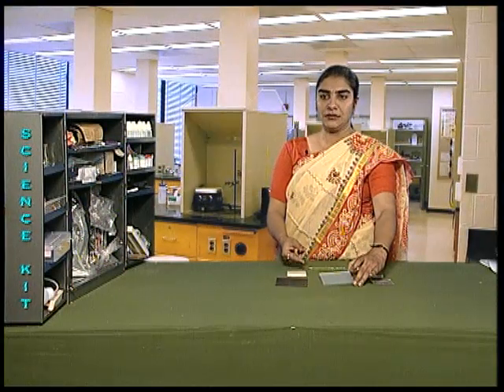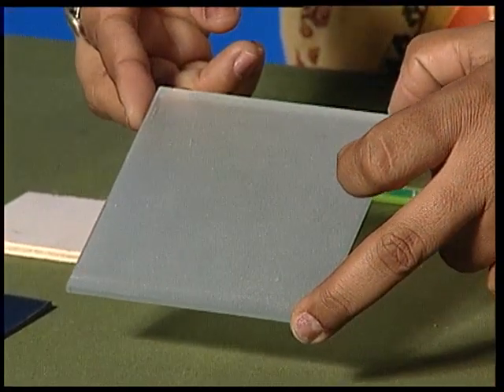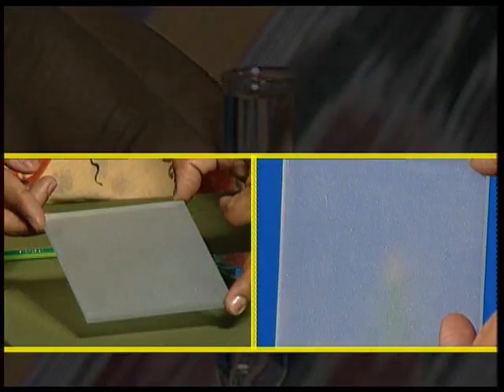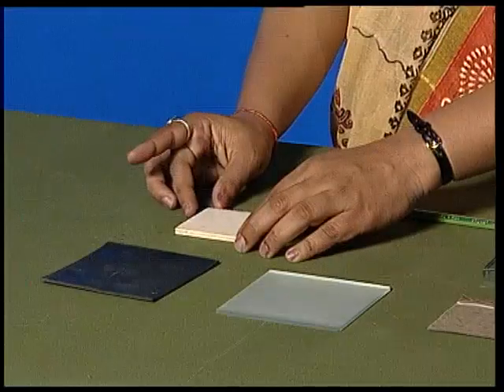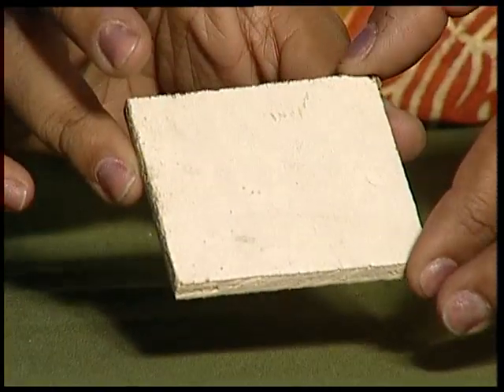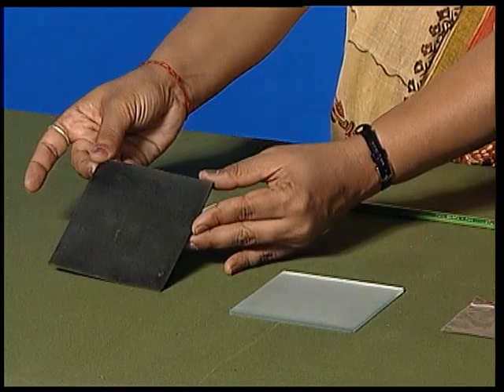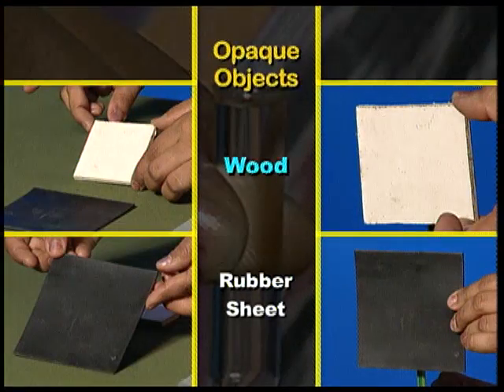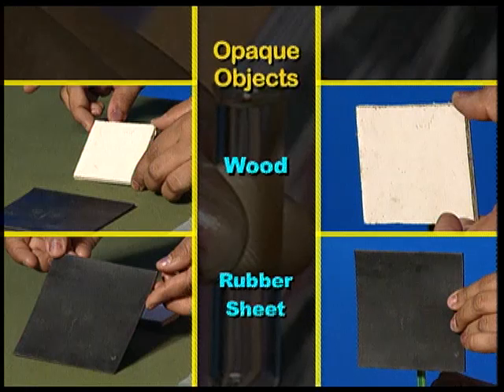Seeing Through Materials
In this activity we will try to categorise objects into opaque, translucent and transparent. Can you see through all of them? Let's figure out